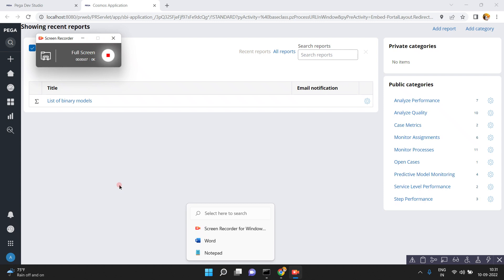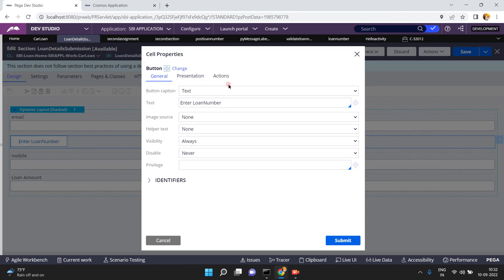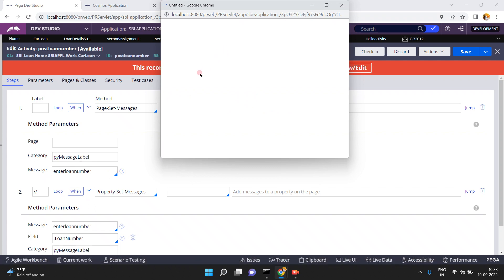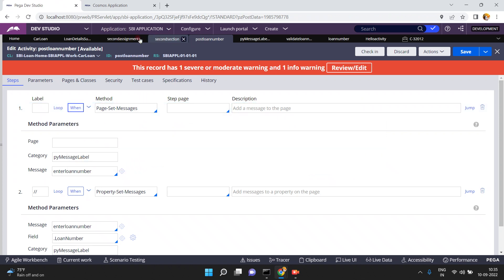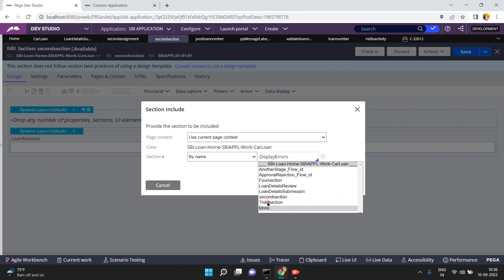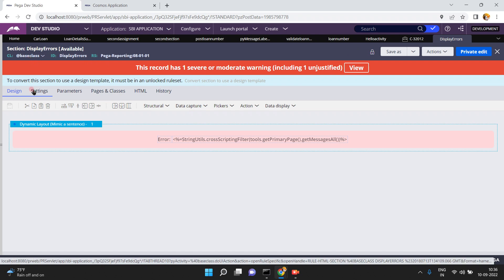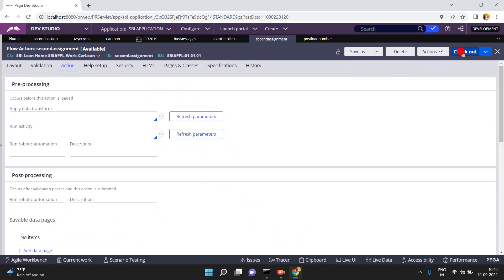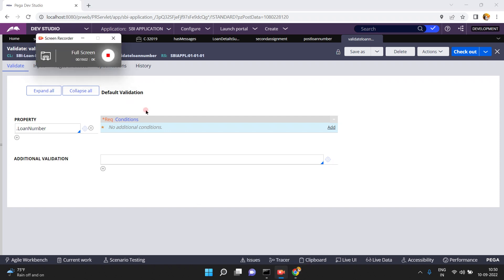How To Display Error Messages In Modal Dialog In Pega